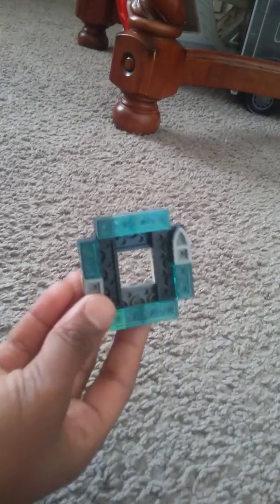Lego Beyblade Reviews: Wonder Valtryek/Winning Valkyrie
This is my first video I'm pretty excited.  Also plz like and enjoy.